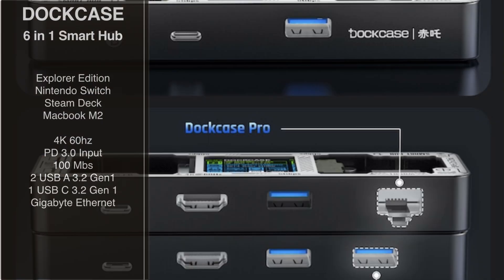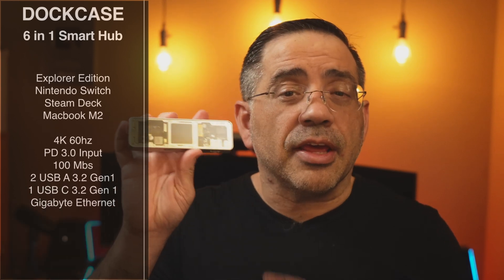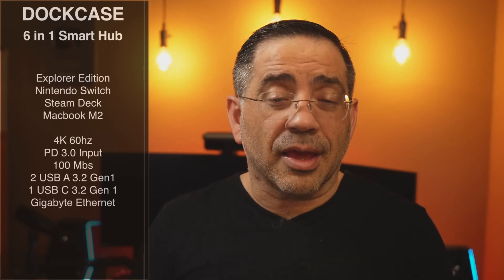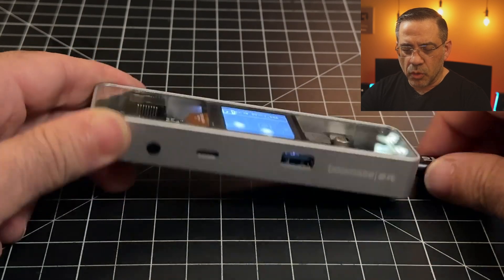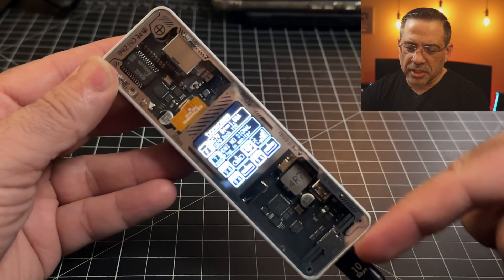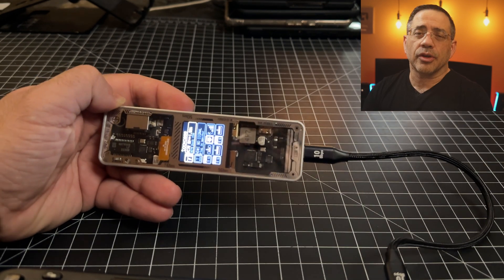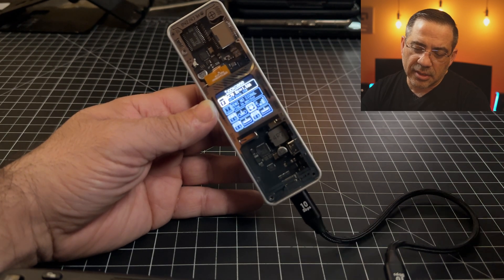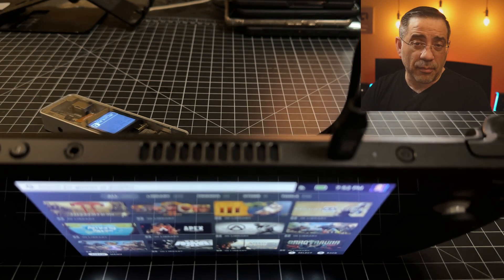Connect Your Steam Deck or Nintendo Switch to 4k Monitor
In this video, we're going to show you how to connect your Steam Deck or Nintendo Switch to a 4k monitor using the Dockcase Explorer Edition: 6in1 Smart USB-C Hub.

This Dockcase Explorer Edition: 6in1 Smart USB-C Hub is a great way to easily connect your Steam Deck, Nintendo Switch or MacBook Pro M2 to a 4k monitor. It has a built-in 4k port, so you can easily connect your device to a 4k monitor. Plus, the Dockcase Explorer Edition: 6in1 Smart USB-C Hub has six other USB ports, so you can easily connect other devices to it. So if you're looking for a way to easily connect your Steam Deck or Nintendo Switch to